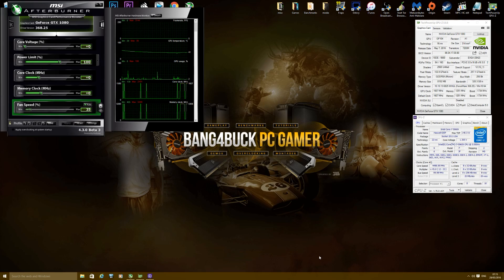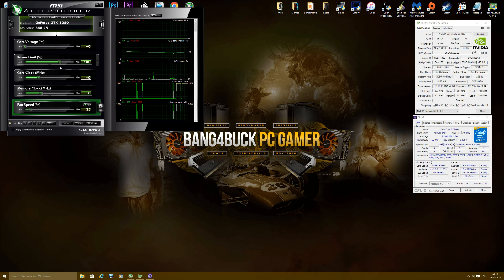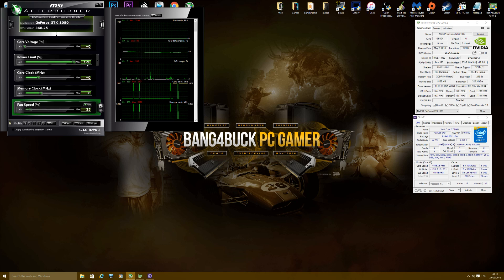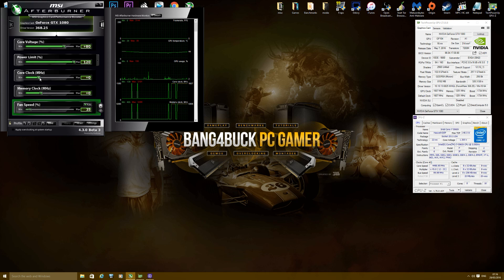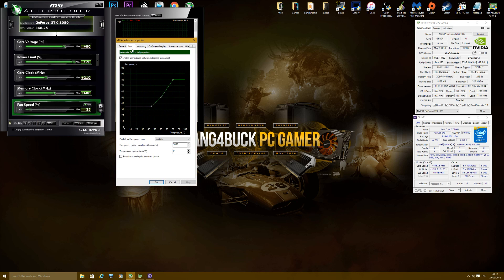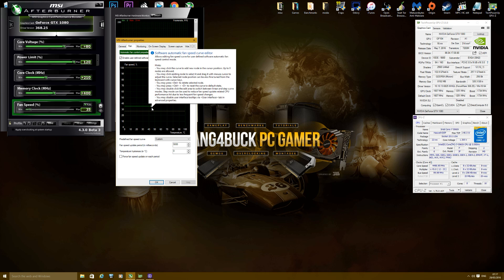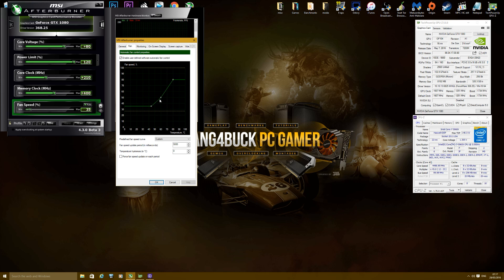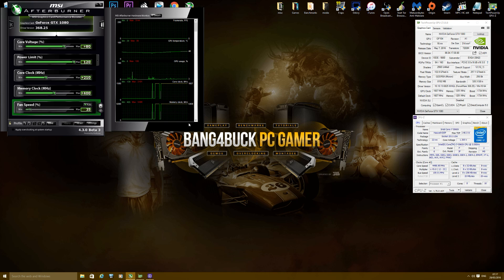GTX 1080 FE 2GHZ Overclock Stability Test | The Witcher 3 Wild Hunt |i7 5960X 4.5GHz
I have finally got round to overclocking my GTX 1080 and as you can imagine I am eager to achieve 2GHZ and keep it stable. The witcher 3 is certainly one of the most demanding games available and pushes the GPU extremely hard. I can certainly expect some throttling but I hope my cards stays above 2GHZ.

Nvidia GeForce 368.25 WHQL drivers
32GB of Corsair Vengeance LPX 2666Mhz DDR4
Monitor Acer XG270HU 144Hz 1440p FreeSync